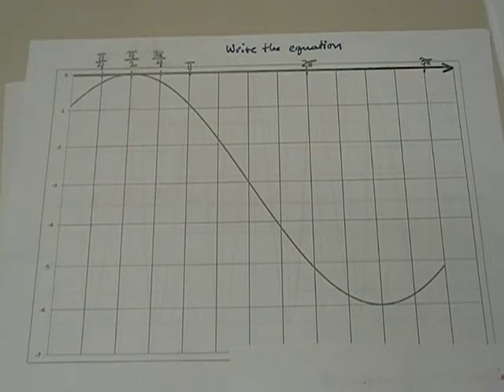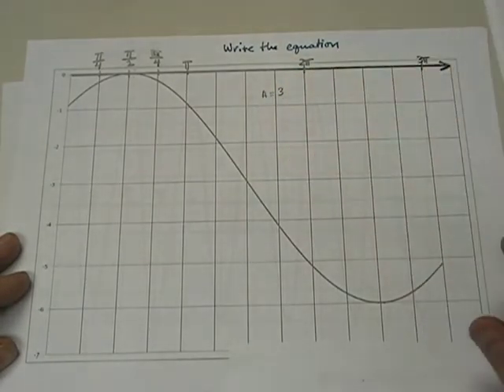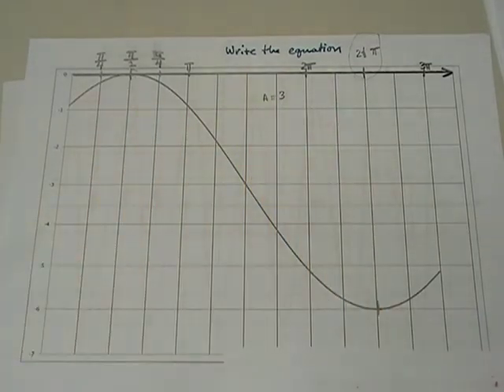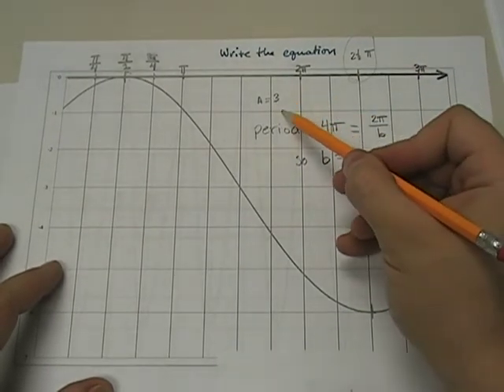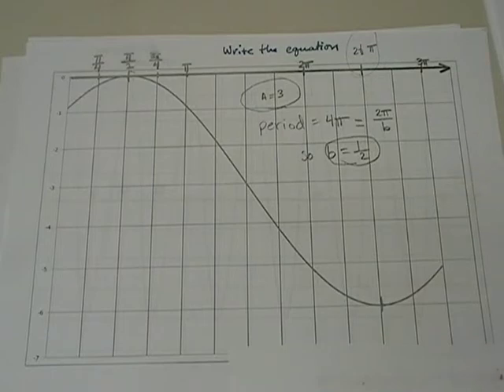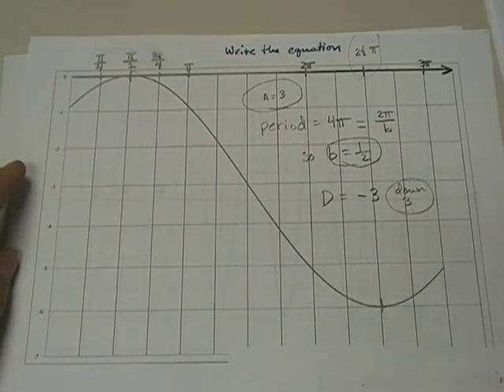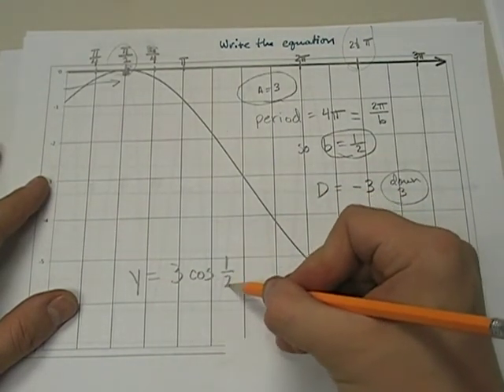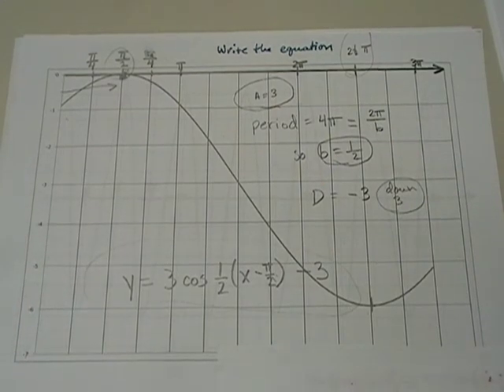write the equation of trig graph 2